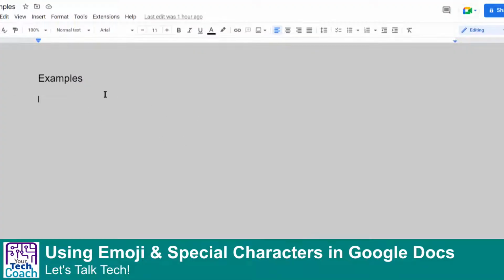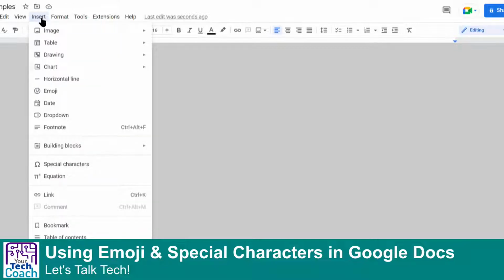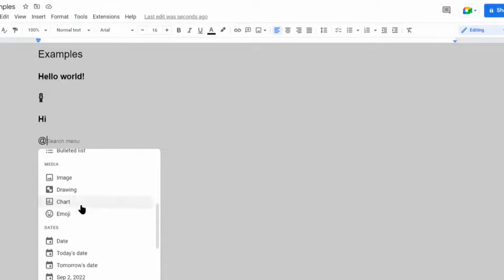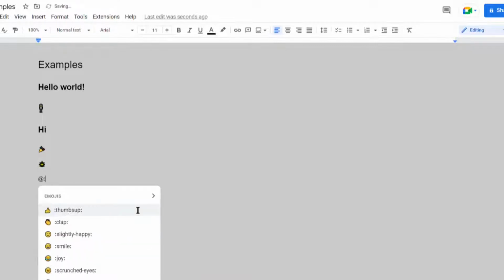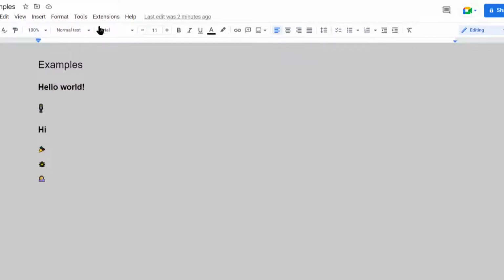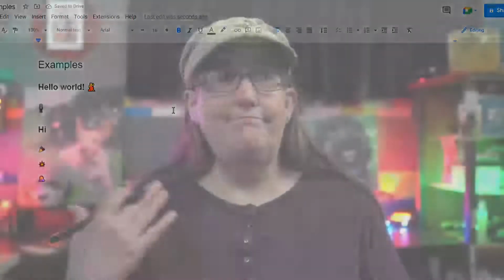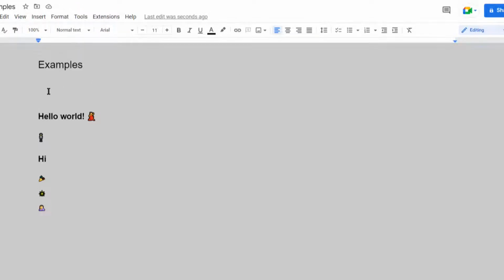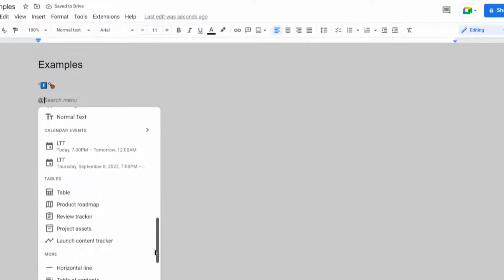Using Emoji & Special Characters in Google Docs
Using Emoji & Special Characters in Google Docs - September 01, 2022
Google has just made it MUCH easier to add emoji to your documents - and did you know there’s also a shortcut to add special characters? Let’s talk some Google Docs tech!